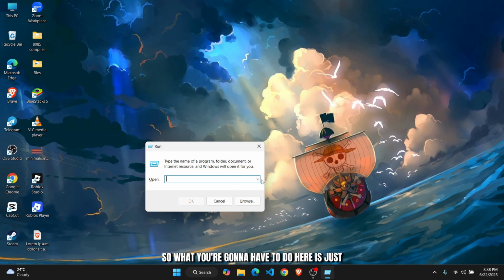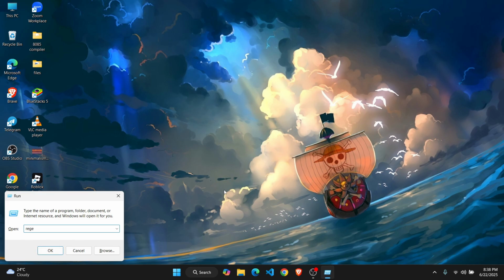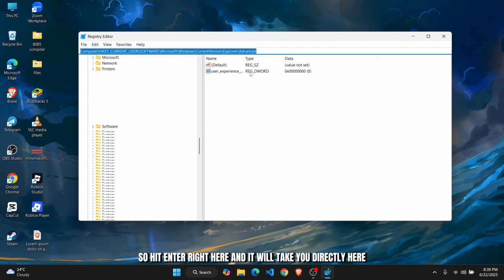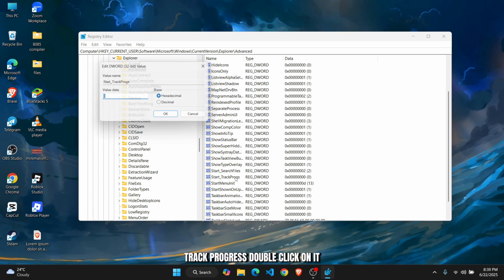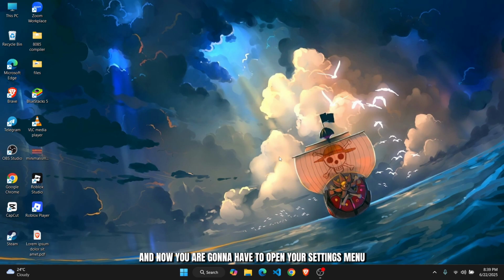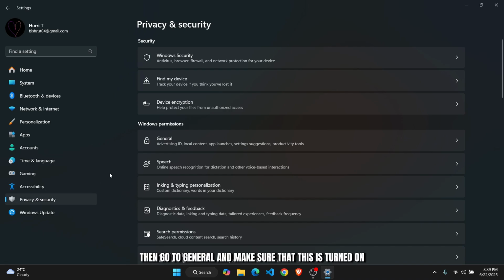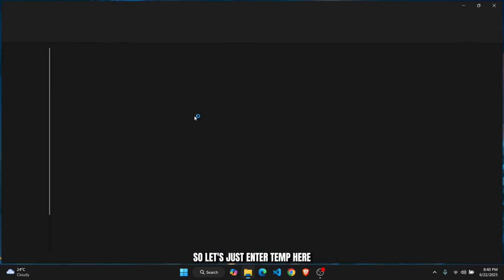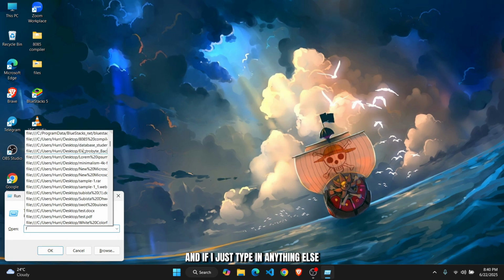How To Fix Run History Not Saved On Windows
Is your Run history not saving on Windows? 🖥️🔍 Tired of typing the same commands over and over again? This quick and easy 2025 tutorial will show you how to fix the Run history not saved issue on Windows in just a few clicks!

What You’ll Learn in This Video:
✅ Why your Run history isn’t being saved on Windows
✅ How to enable Run history via Group Policy or Registry Editor
✅ How to check privacy settings that may block command history
✅ Bonus tips to optimize your Windows Run experience

Whether you're a power user or just want quick access to previous commands, this guide will help you restore and retain your Run history instantly.

📌 Chapters:
⏱ 0:00 - Introduction
⏱ 0:10 - How To Fix Run History Not Saved On Windows